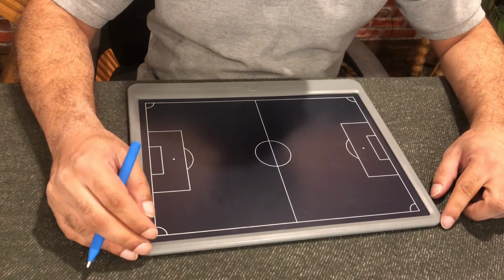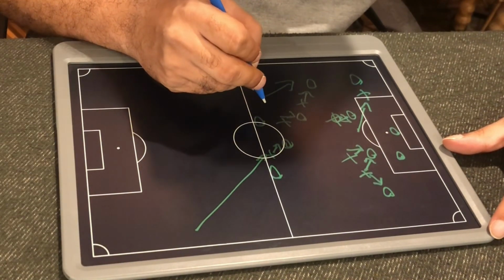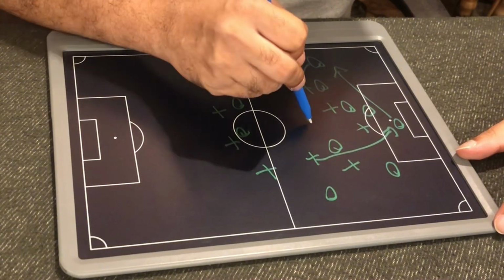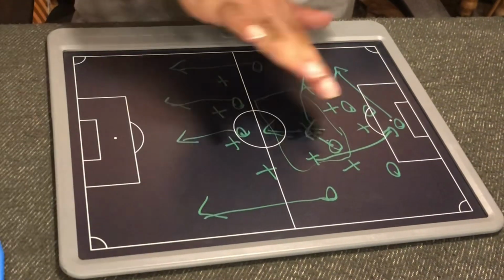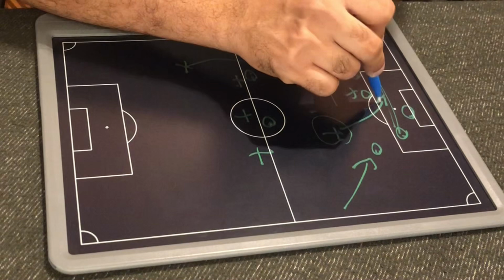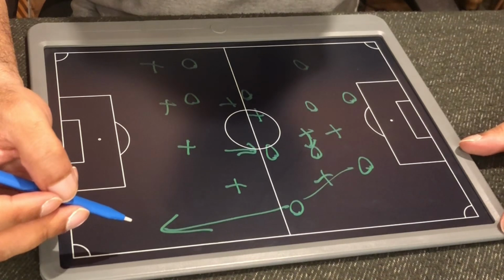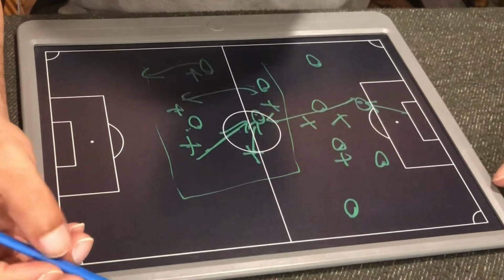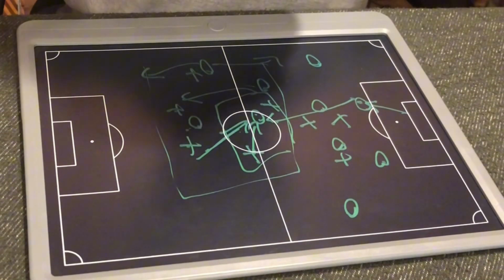Liverpool 2-0 Aston Villa | Tactical Analysis: Slot's Dominance Continues at Anfield | PL 2024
In this tactical analysis of Liverpool's 2-0 win over Aston Villa, we break down how Arne Slot's men secured their seventh consecutive victory at Anfield. With Liverpool now five points clear at the top of the Premier League table, this video explores the key tactics behind their dominant performance. We delve into how Liverpool's pressing game neutralized Villa's attack, the clinical finishing from Darwin Nunez, and Mohamed Salah's late strike that sealed the win. We also examine why Unai Emery's Villa struggled to create chances, marking their fourth straight defeat. What changes can both managers look to make as they head into the international break? Watch the full analysis to find out!